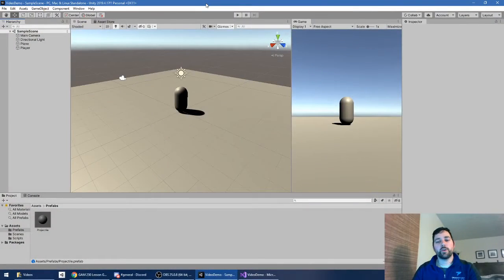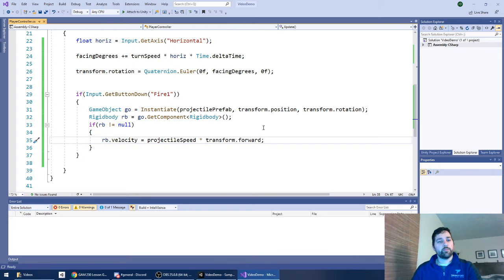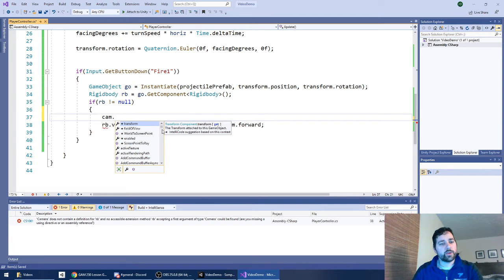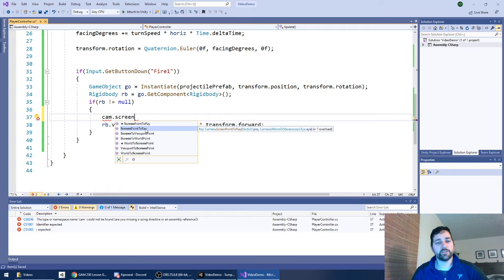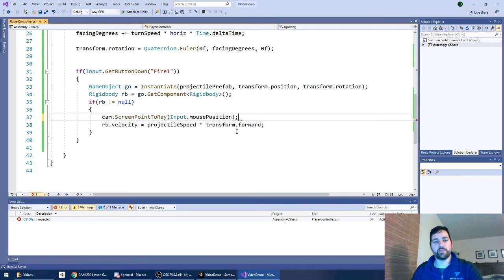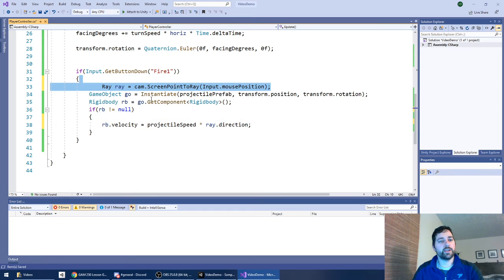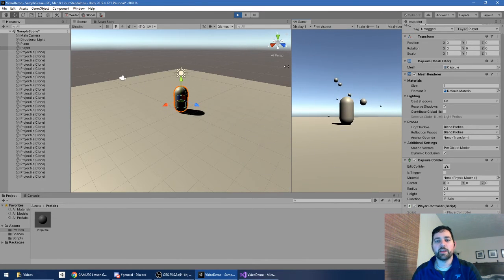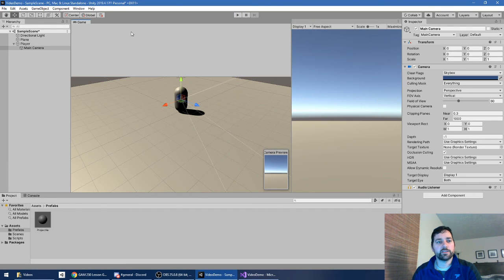Firing from the Camera